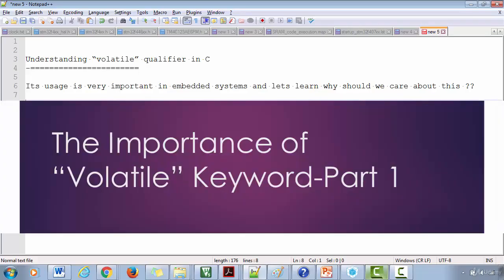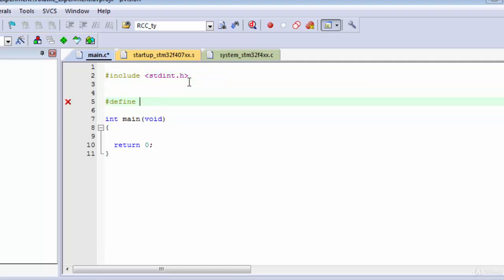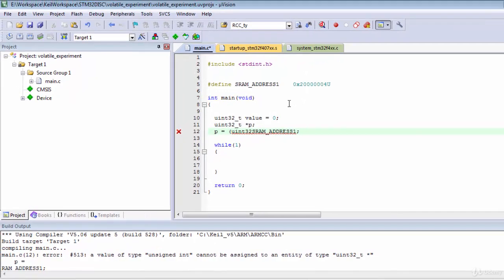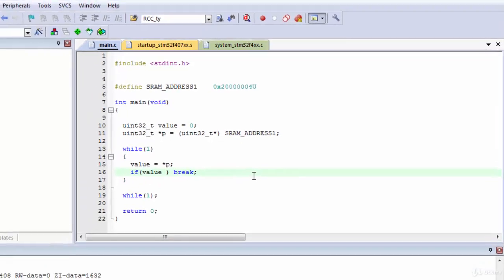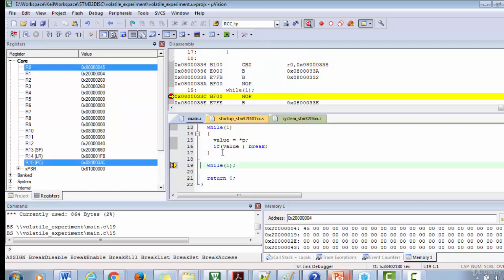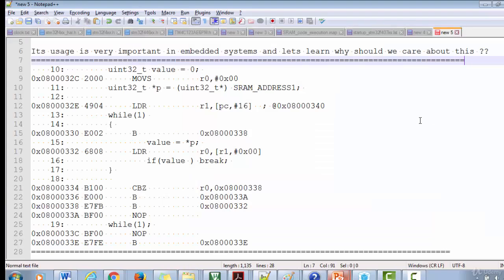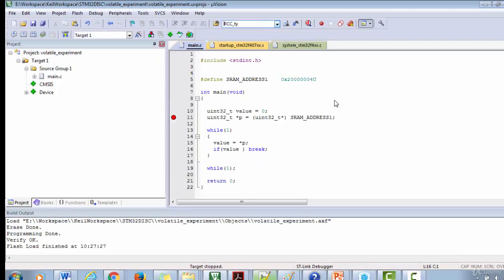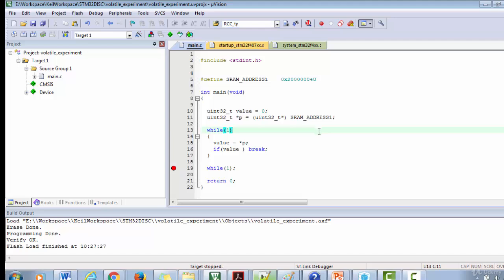001 Importance of Volatile Keyword Part 1